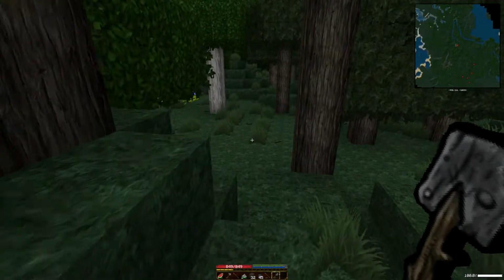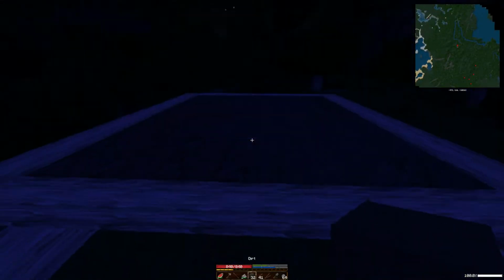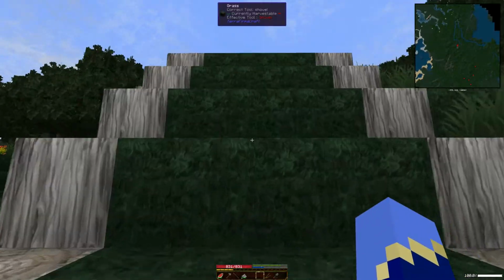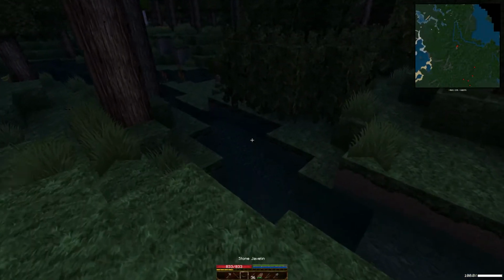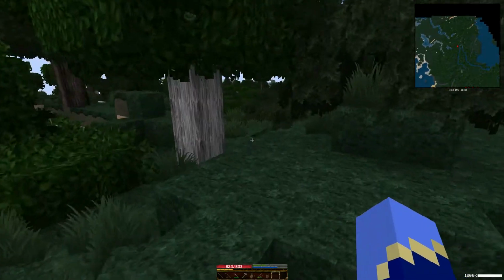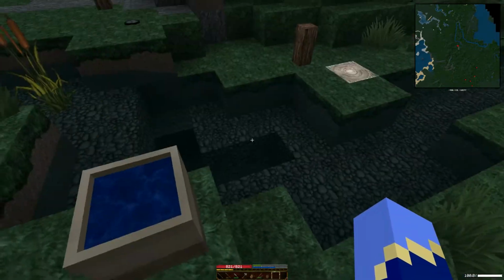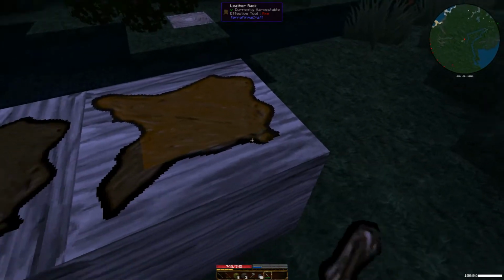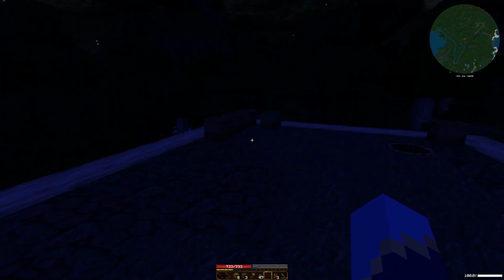Technofirma - Claymation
Pots, we need pots, and clay for which to make said pots.
And possibly leather.